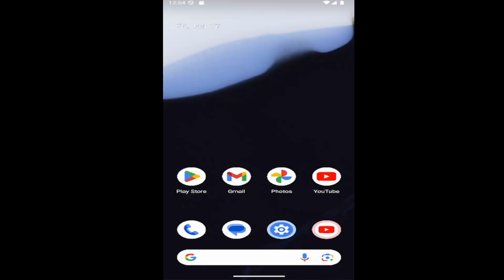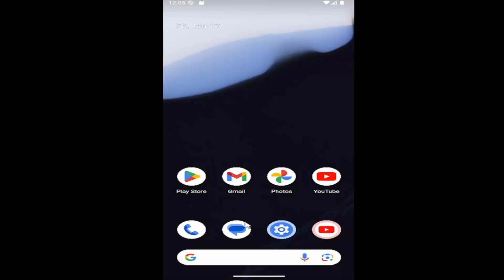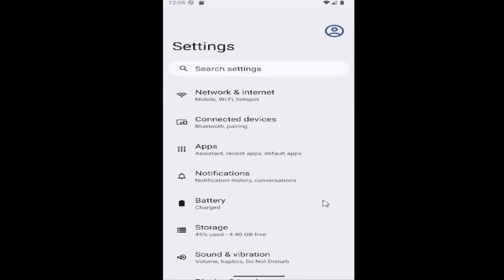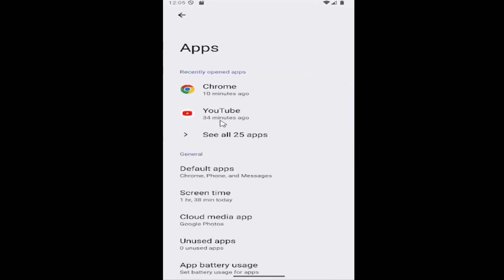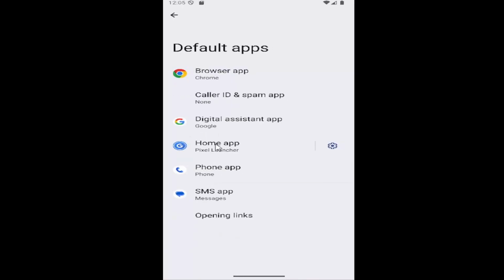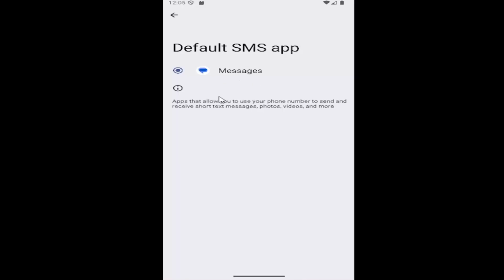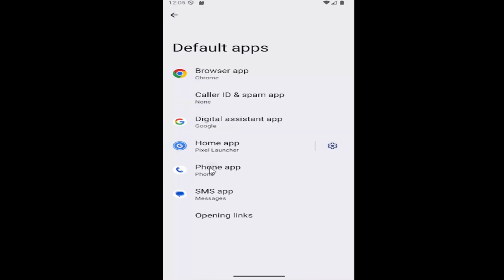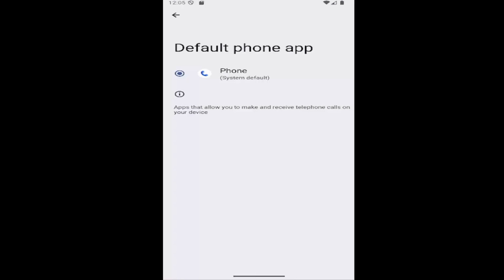Samsung Galaxy S24 Ultra FIX - Can't Set Default SMS App [Guide]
This guide provides solutions for Samsung Galaxy S24 Ultra users who encounter issues when trying to set the default SMS app. It offers troubleshooting steps to resolve problems that may prevent users from selecting their preferred messaging app, such as checking for software updates or adjusting app permissions. The tutorial also explains how to access the settings and ensure the desired SMS app is set as default. With these simple steps, Galaxy S24 Ultra users can fix the issue and enjoy a smoother messaging experience.